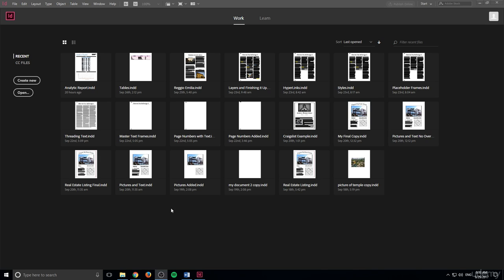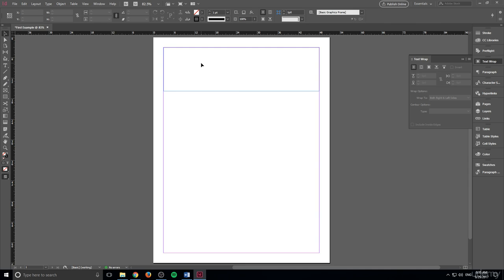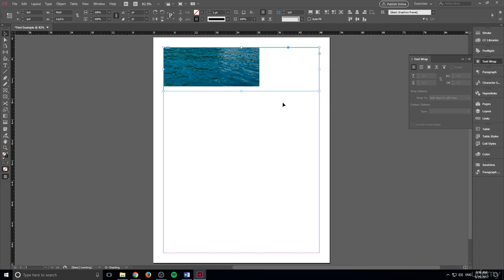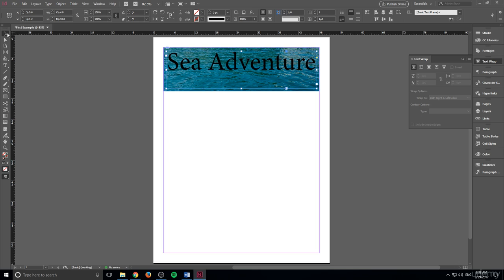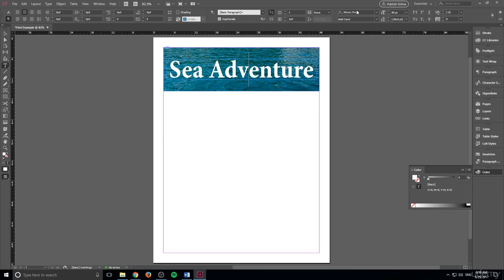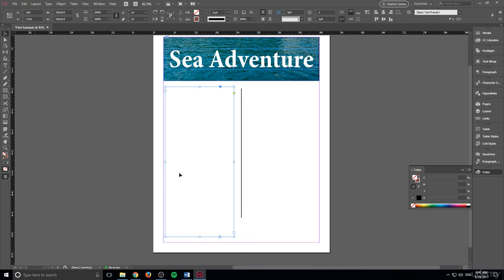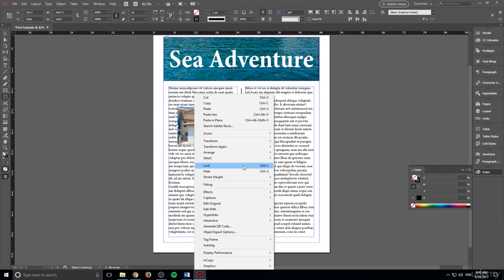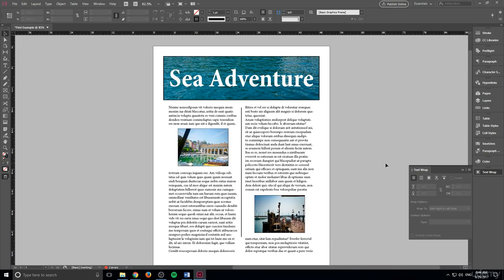Let's Start Creating! indesign tutorial 2020 )